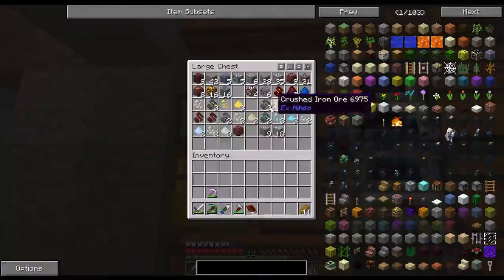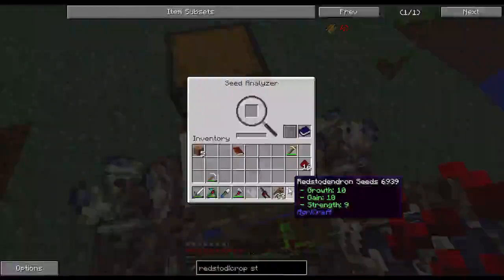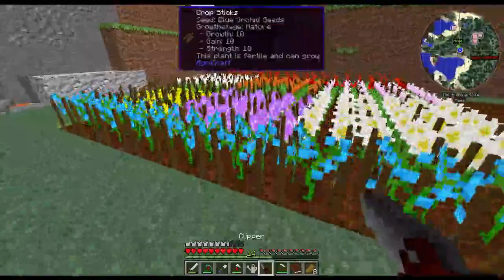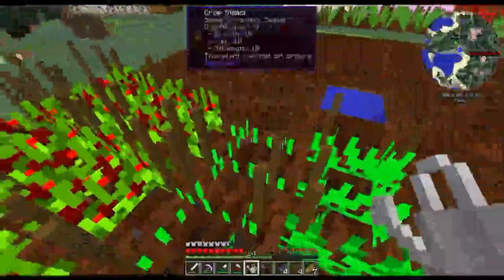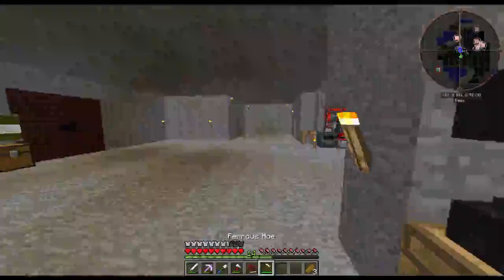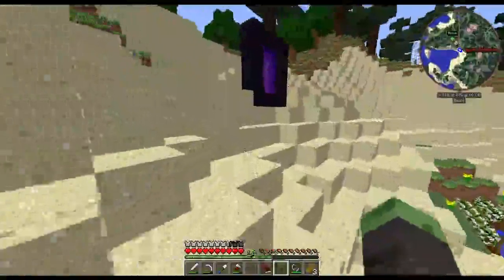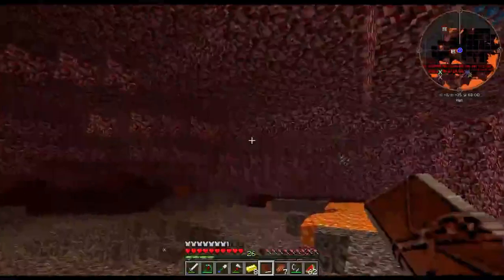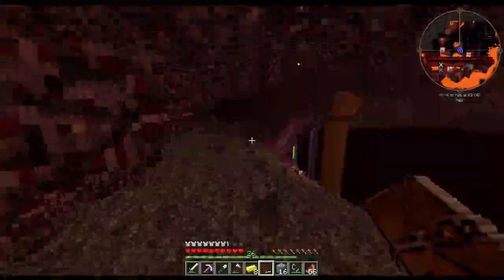Questing Mayhem Walkthrough - Episode 16: Redstodendron Seeds (Mantic Plays Questing Mayhem)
Agricraft can provide an easy way to produce resources passively and once certain ores can be silk touched, it is easy to get started. Another way to get a variety of ores is to go to the nether to look for nether ores. When smelted, these ores will give you the overworld ore desired.
I am Mantic, the creator of Questing Mayhem, and I will be providing a walkthrough of Questing Mayhem with this series.
About Questing Mayhem
Questing Mayhem is a Minecraft 1.7.10 Modpack that features 1,412 quests across 3 questbooks involving 101 mods. The modpack is available for any Minecraft Java player to download and play through the Twitch launcher.

Questing Mayhem is designed to act both as a comprehensive tutorial for players new to modded Minecraft and as a pack that challenges experts of modded Minecraft. Custom recipes are utilized to make certain items harder to obtain and extend the playtime of the pack.

Players are encouraged to follow the questbook provided to them. This will lead players through the intended path for Questing Mayhem and reward players for obtaining certain items. The Questbook, however, is not required to play Questing Mayhem. It is, however, required to complete the modpack the way it was designed to be completed.

I, Mantic, the creator of Questing Mayhem, will be playing through Questing Mayhem and completing every single quest now that the modpack almost has its full release. I will be recording myself playing Questing Mayhem and uploading it to Youtube to act as a tutorial for Questing Mayhem.

If you have any suggestions on how I can improve my content or videos, please let me know in a comment or by contacting me on discord. I am open to constructive criticism.